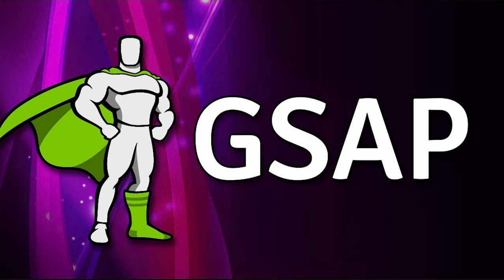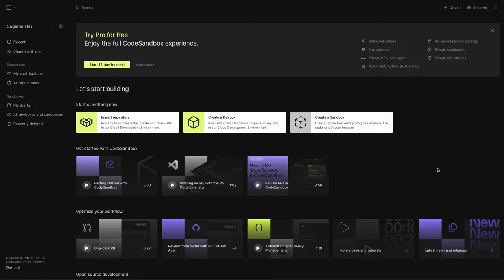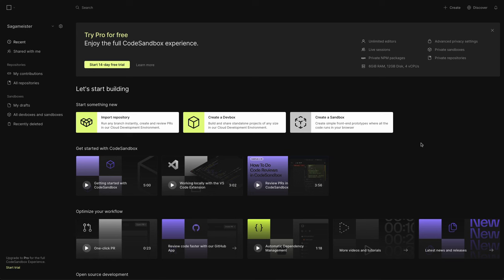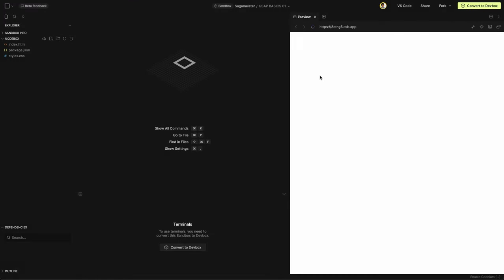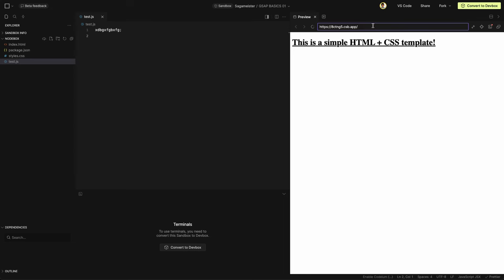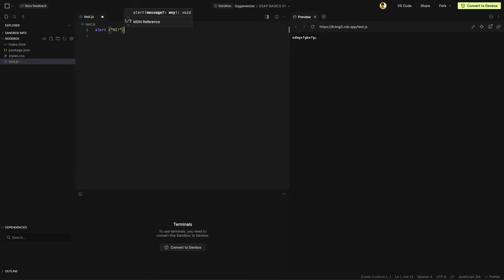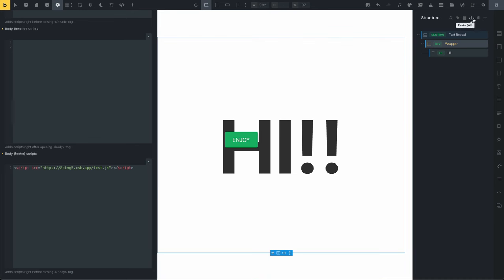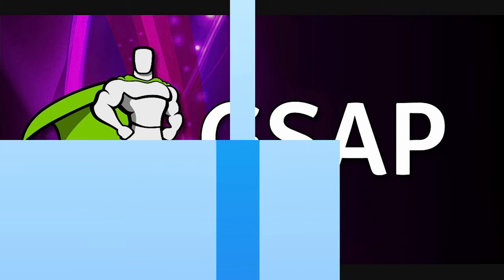GSAP in Wordpress Bricks Builder for beginners - File Set Up - Episode #1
This is the first episode of the GSAP animation series for WordPress Bricks Builder! Together, we will learn the basics of GSAP and how to use it to create easy and simple animations on your Bricks sites.

In this first episode, we will learn how to use an external code editor like CodeSandbox (see link below) to connect to Bricks Builder, speed up our workflow, and learn GSAP! No expensive plugins are needed!

☕  Show your appreciation by buying me a cup of coffee! 😜